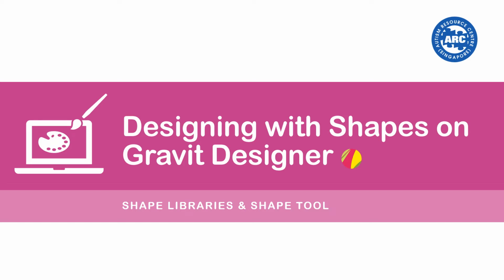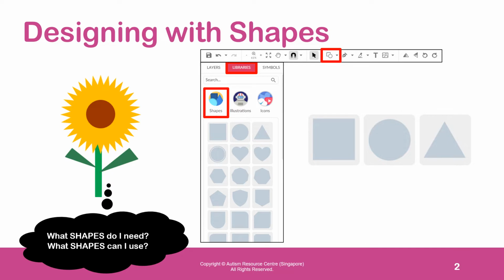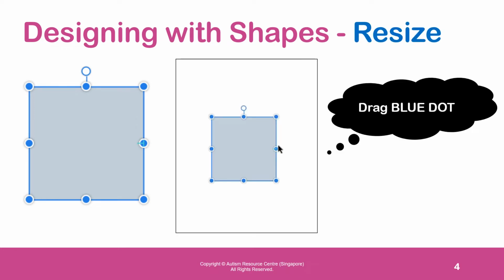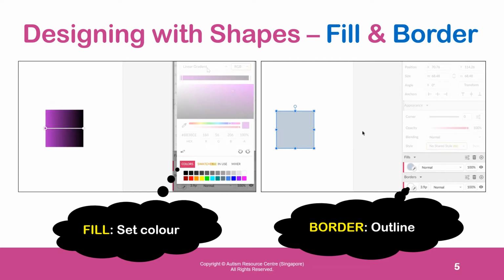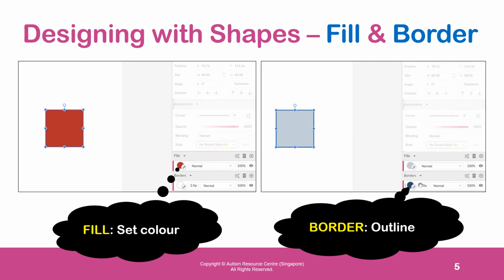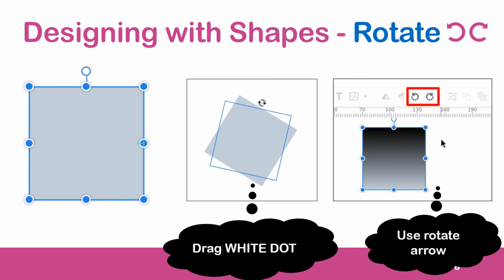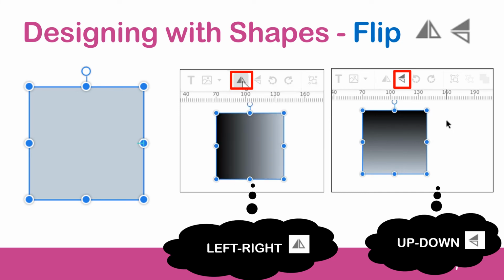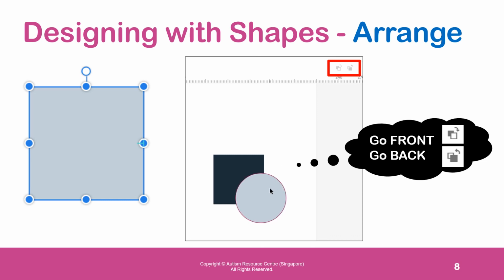Designing with Shape Vectors (Gravit Designer)